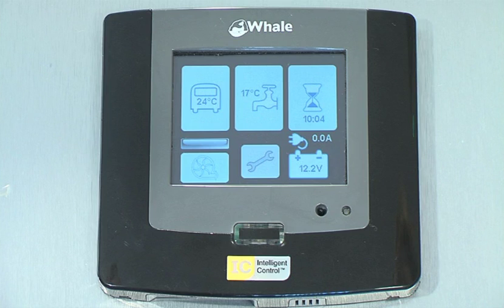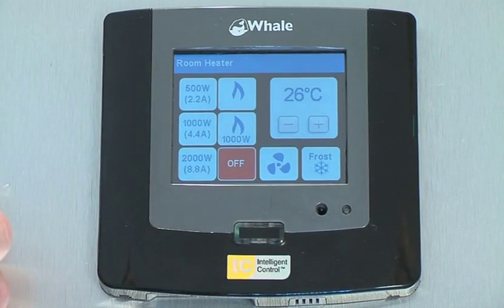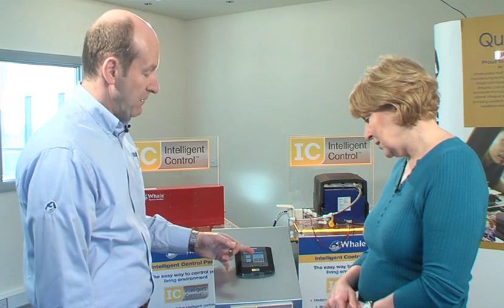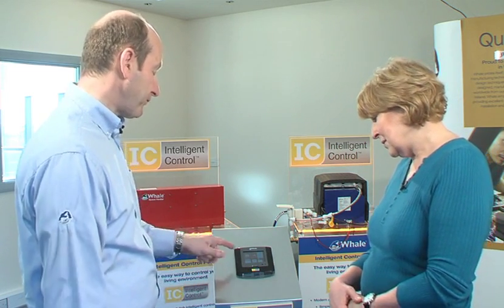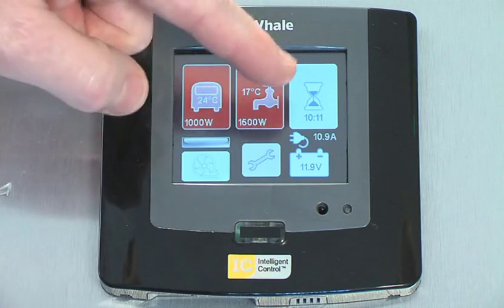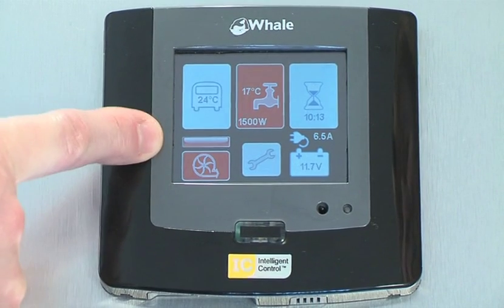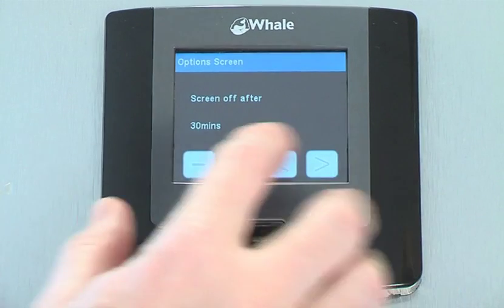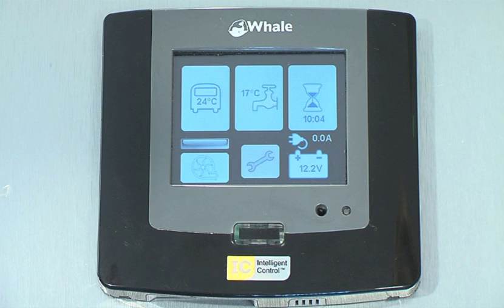Whale iVan Instruction video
A handly little guide to explaining the Whale iVan heating system found in a number of Bailey Caravans